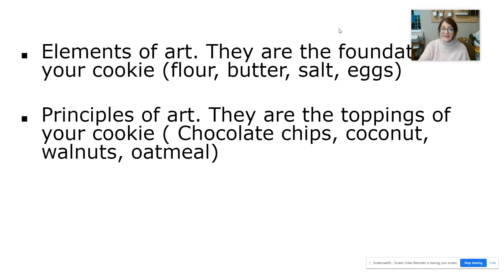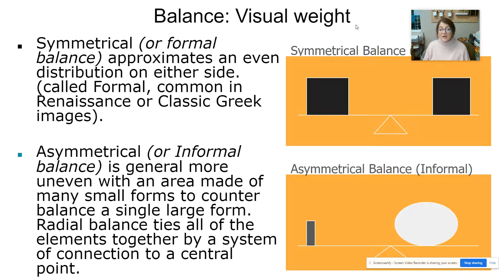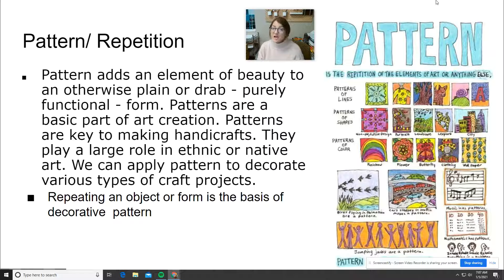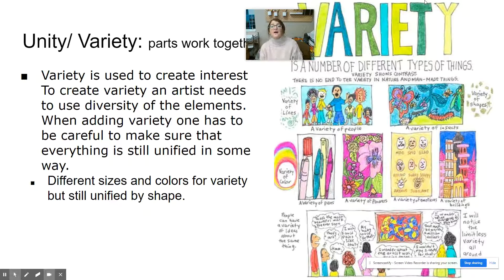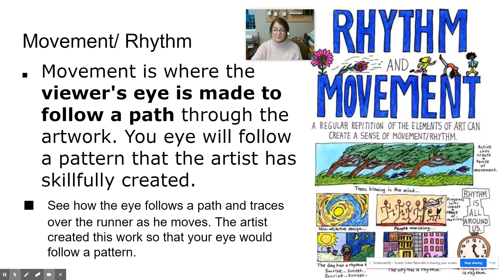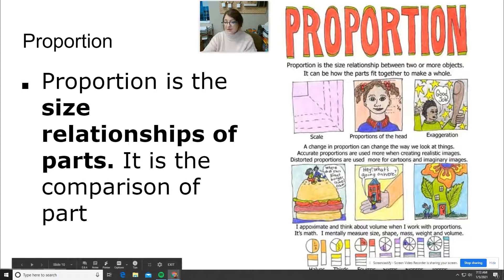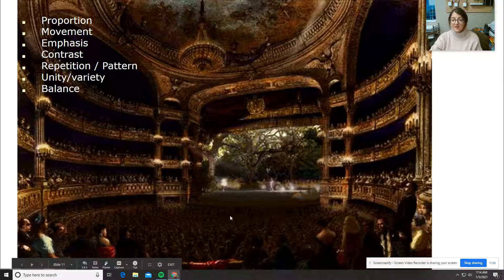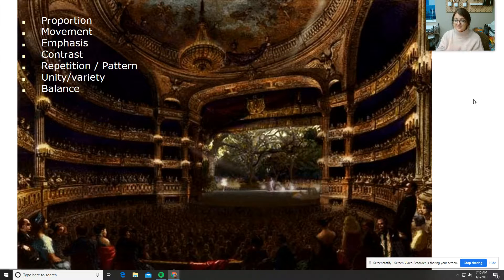Principles of Art and Design